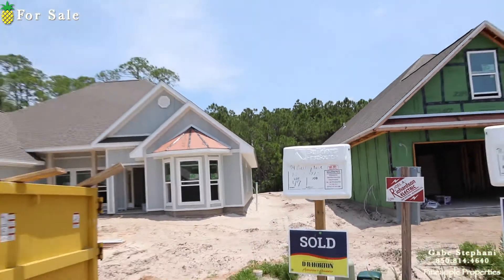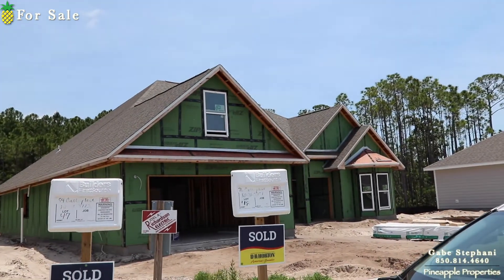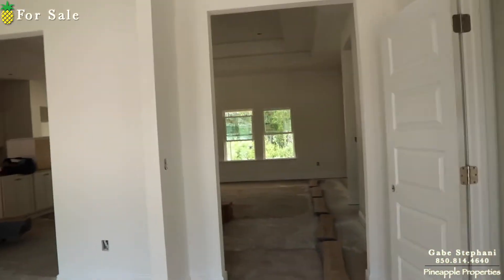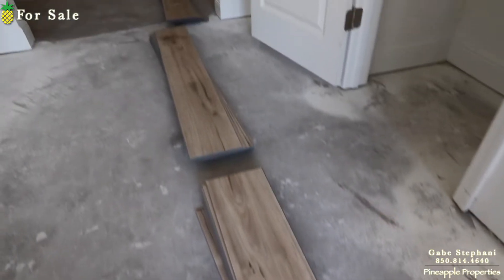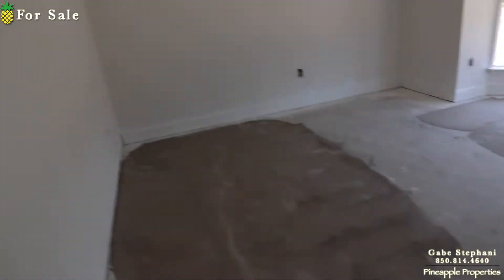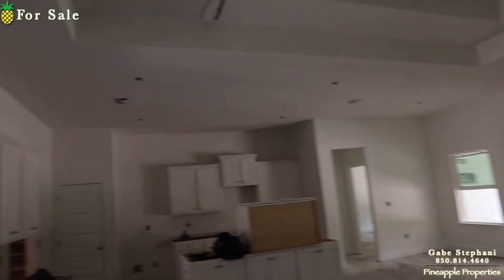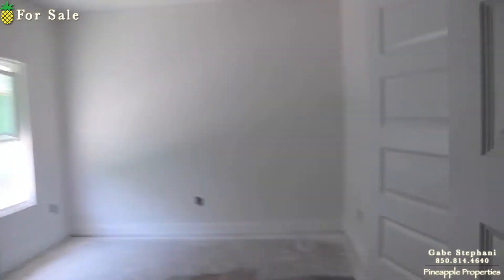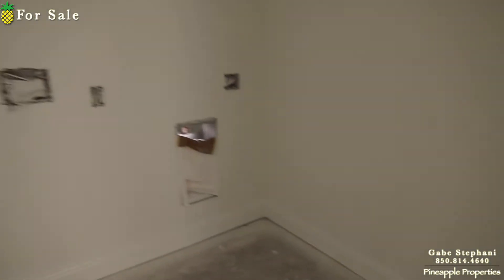84 Galley Lane Santa Rosa Beach, FL 32459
Please call or text Gabe Stephani at if you are interested in purchasing this property or a property like this in Panama City Beach.  At the time this video was shot, this property was listed by DR Horton Realty of Northwest Florida.